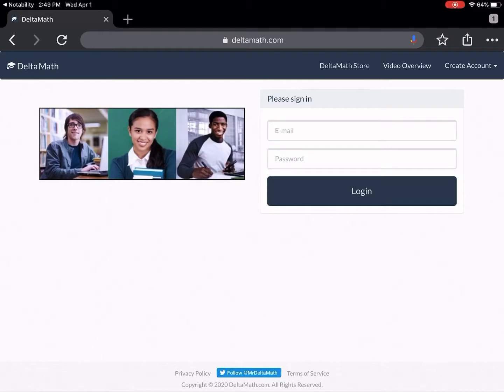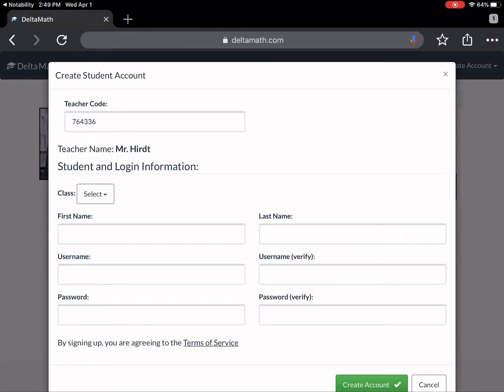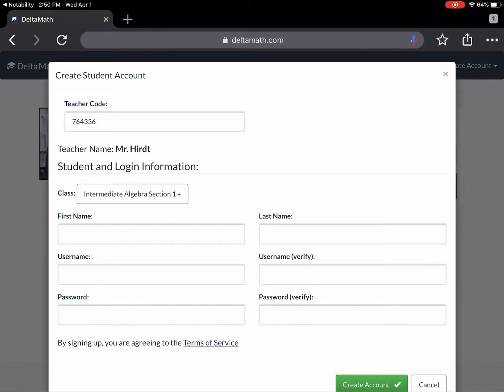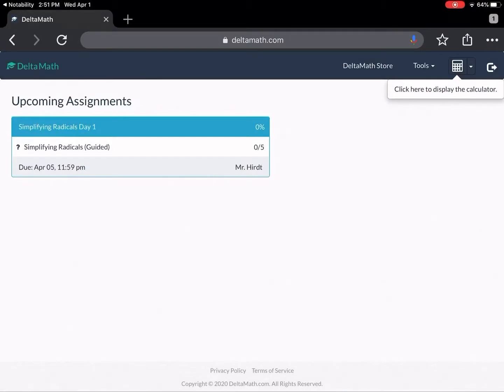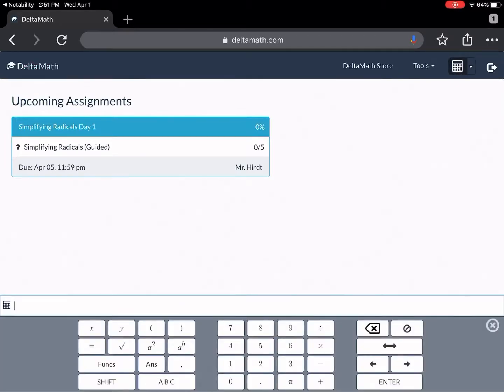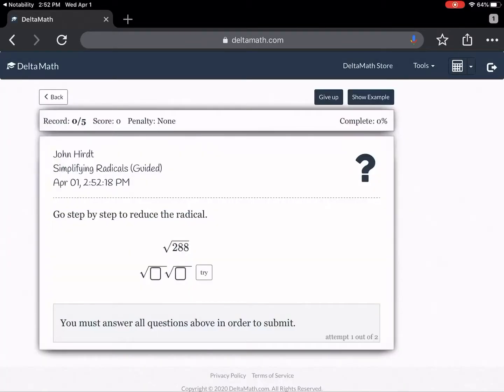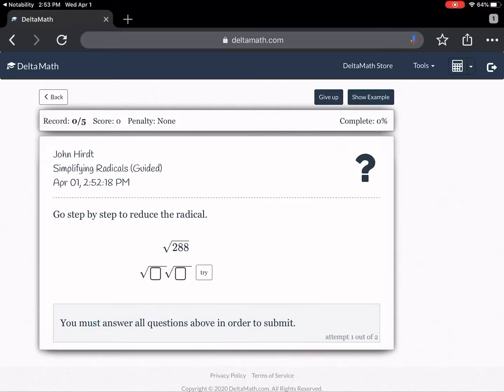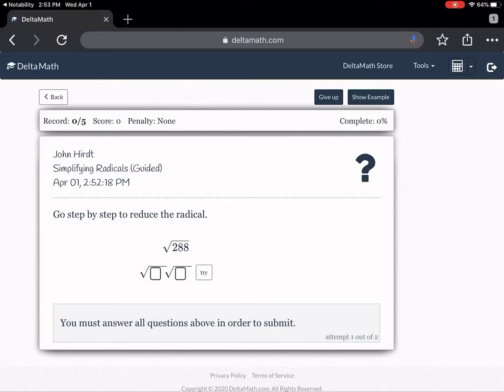Intermediate Algebra Introduction to DeltaMath Version 2.0